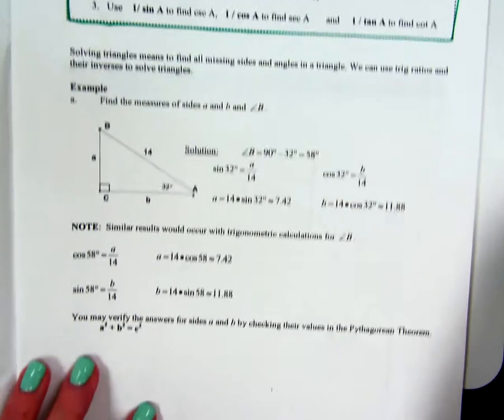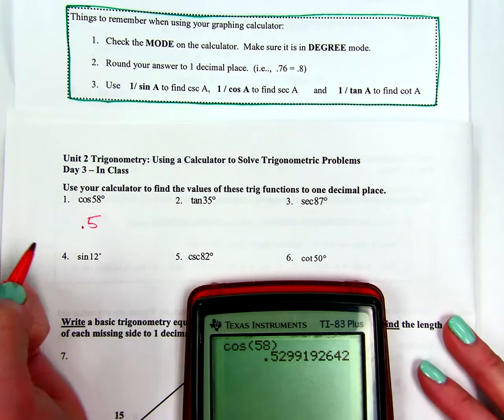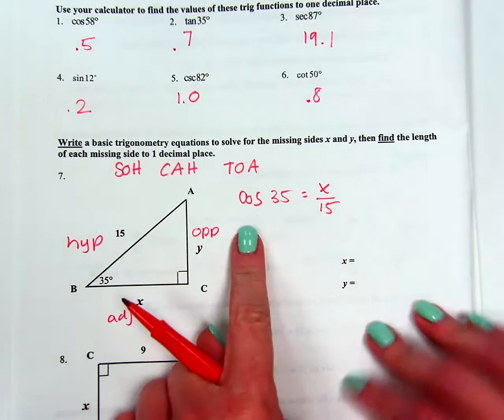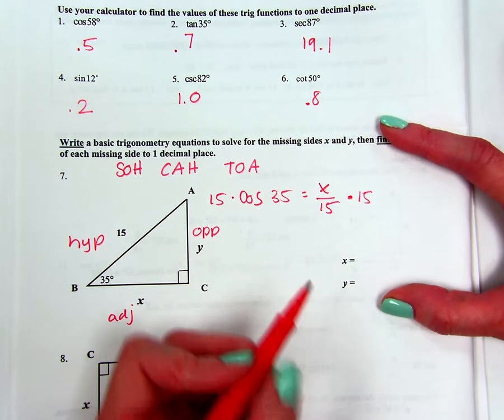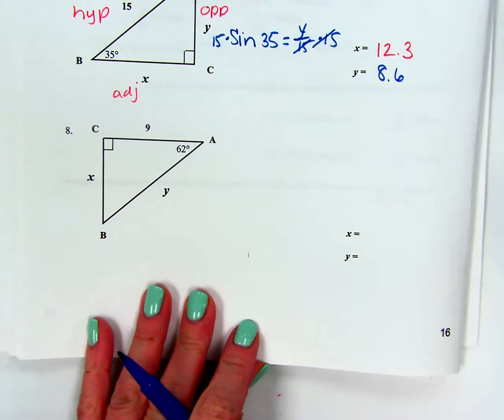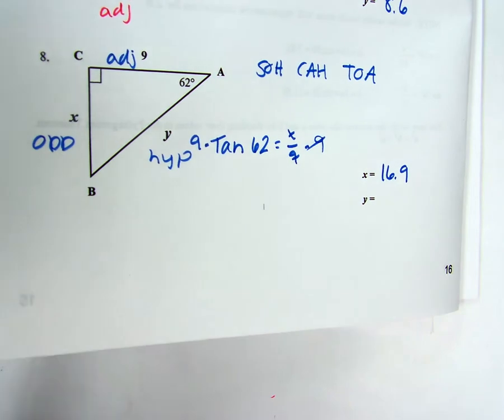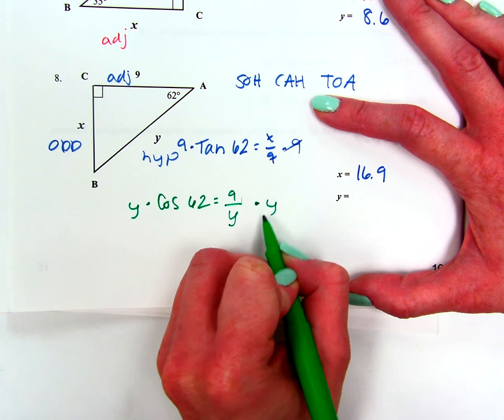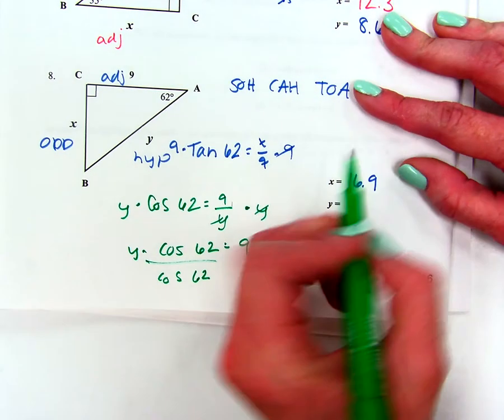Algebra 2 Unit 2 Day 3 Video Notes